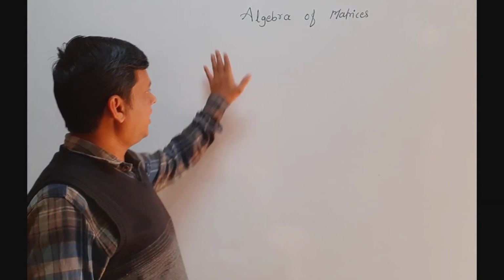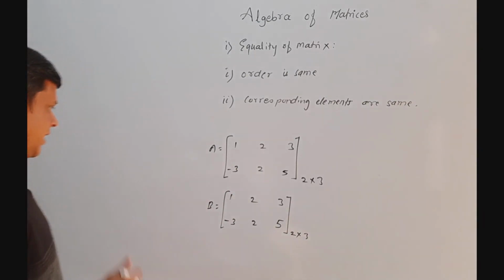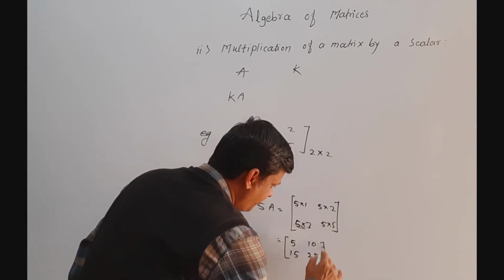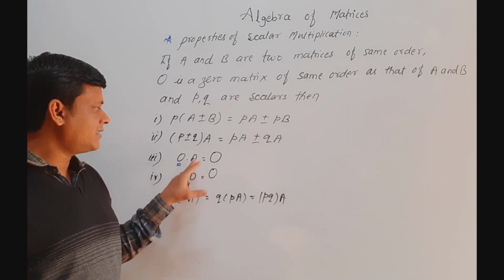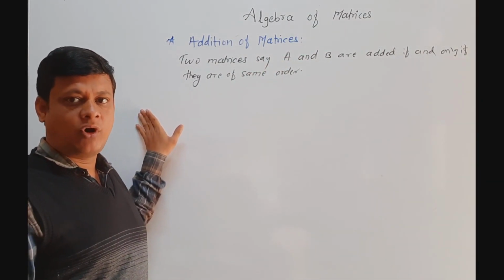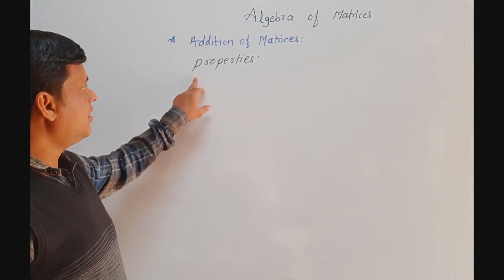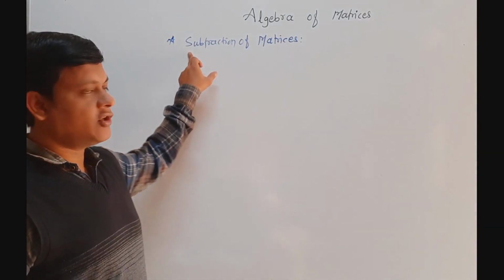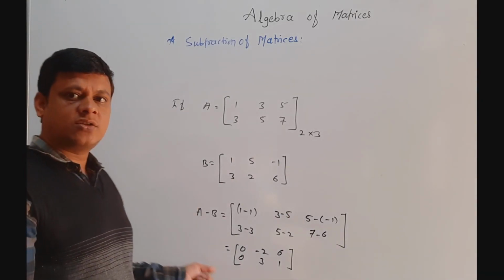Algebra of MATRIX , Class 11